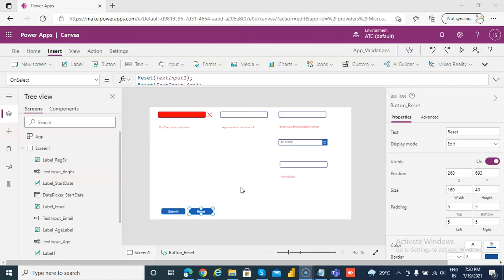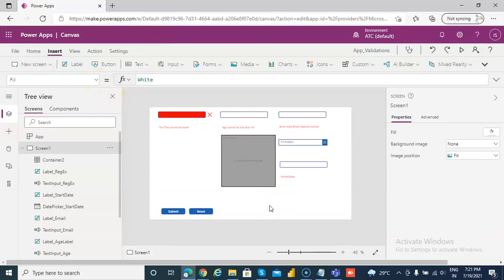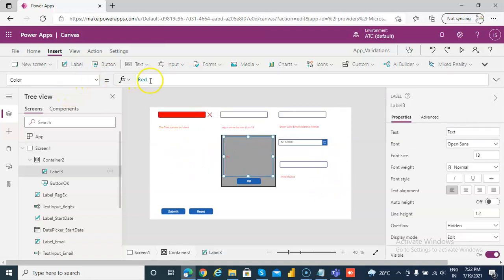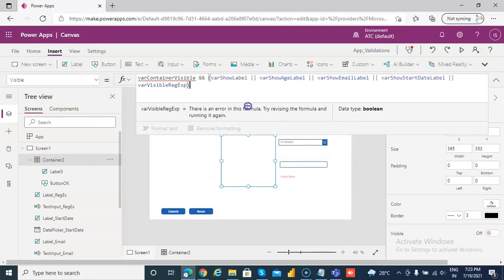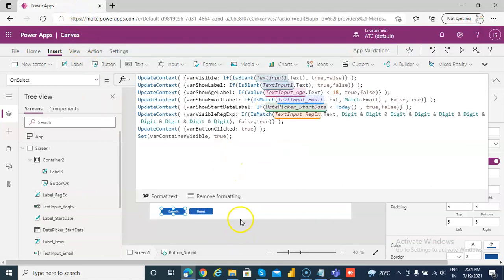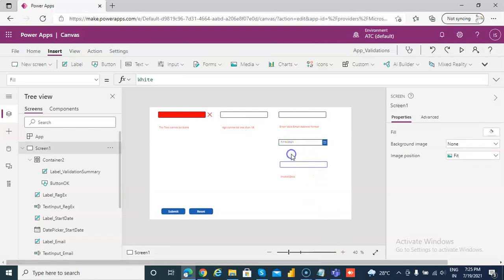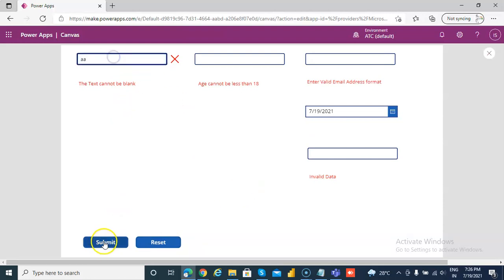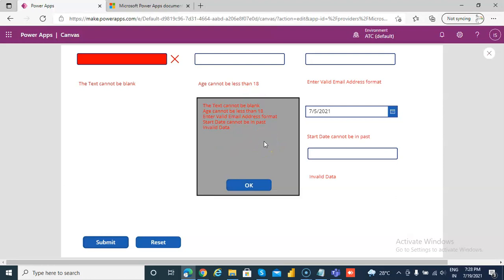Lesson115 - Control Validation Validation Summary - Power Apps 1000 Videos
Description - This Video Covers Control Validation Validation Summary